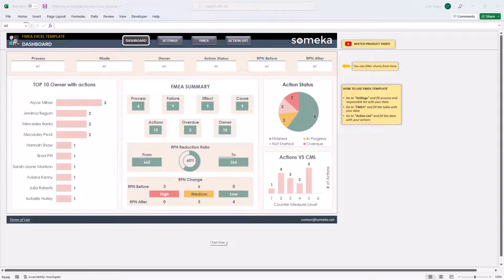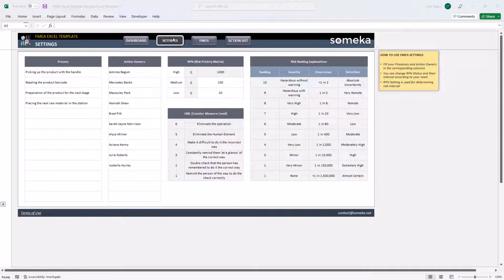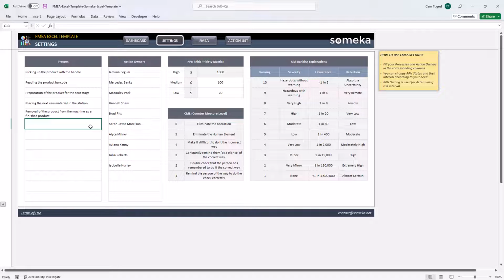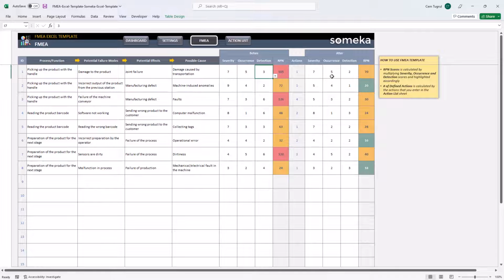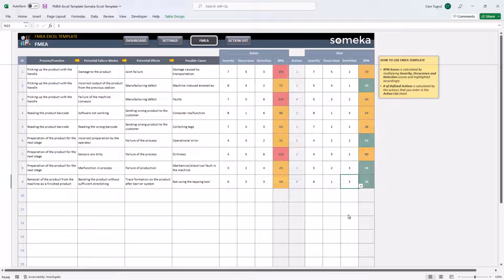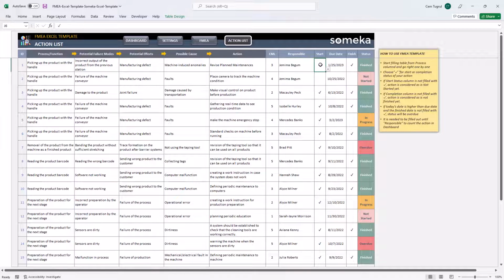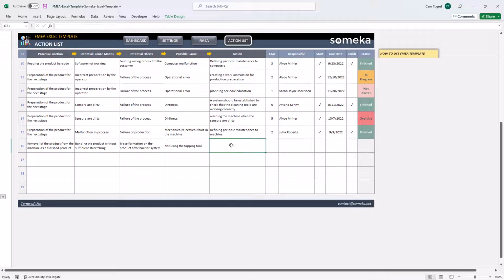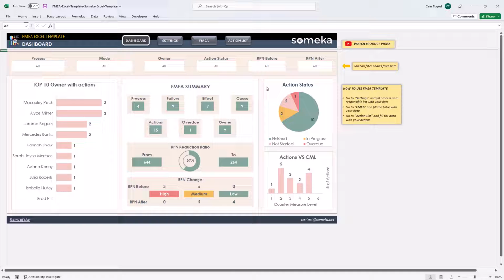FMEA Excel Template | Analyze the Potential Failures in Your Process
Failure Mode and Effect Analysis Template in Excel! Prevent potential risks in your process with this template.

Take action before failure!

0:00 - Intro
0:28 - Settings
0:53 - FMEA
2:07 - Action List
3:27 - Dashboard
3:53 - Conclusion

# Included RPN Calculation
# Dashboard with pie chart and bars is ready to present
# Does not include any VBA code or macros